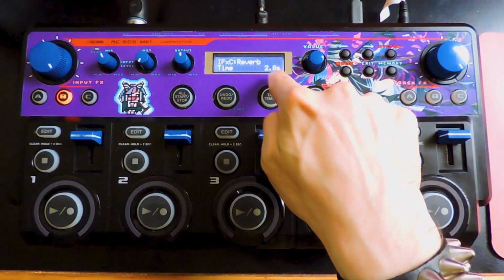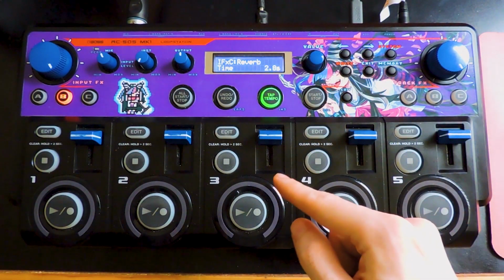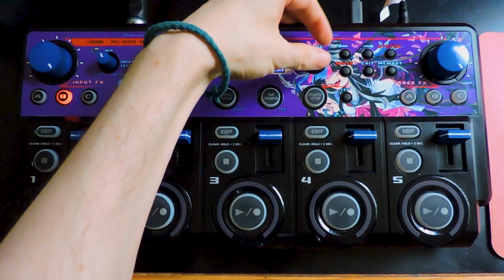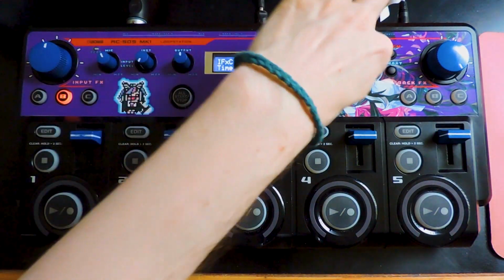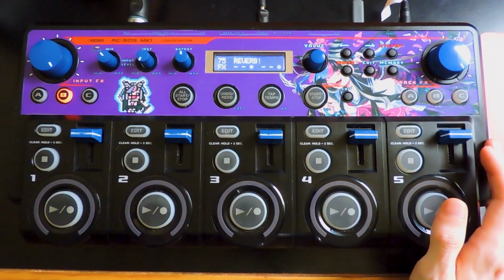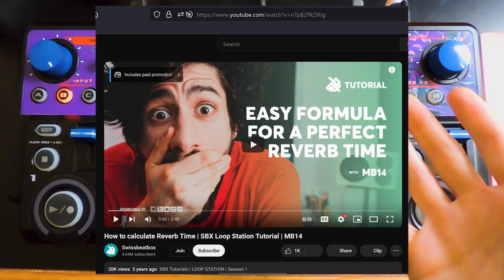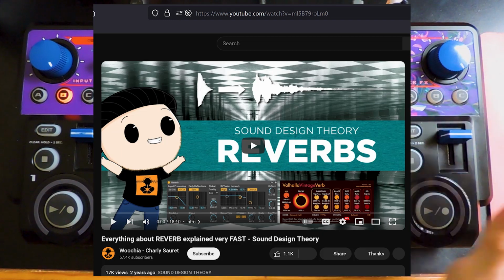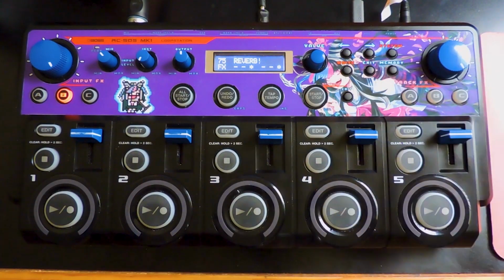Boss RC-505 Tutorial- Reverb [Ft. BizKit- MindBrain]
Reverb! Another one of the most used effects in all of looping! Next to the EQ, it is a staple in looping technology lol You would think that with Reverb, it really only does one thing. But like EQ, we can do so much more with it and even do some really cool tricks with it even. Let's learn about how to maximize this effect's potential!